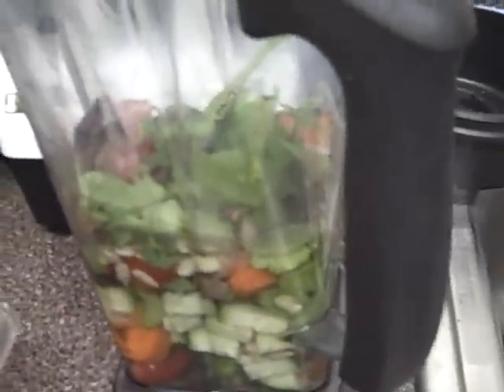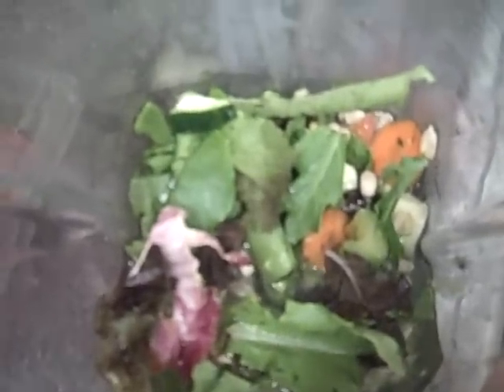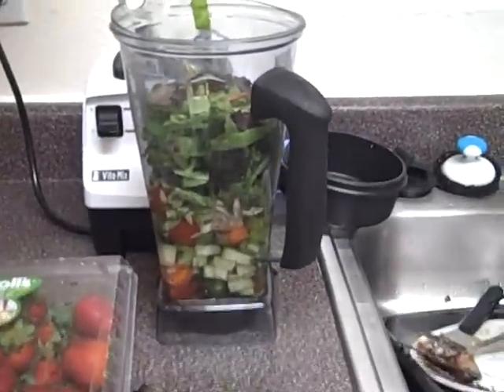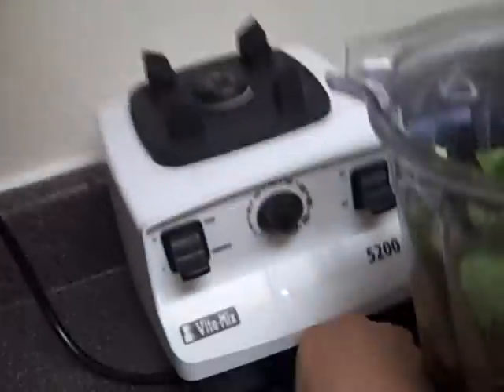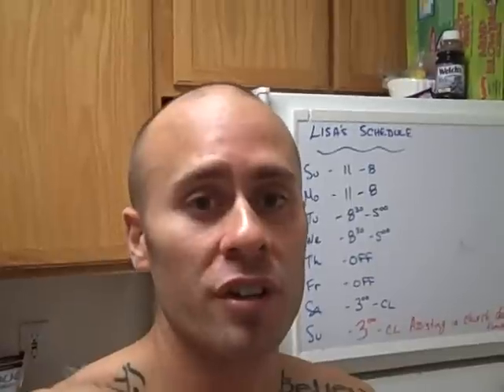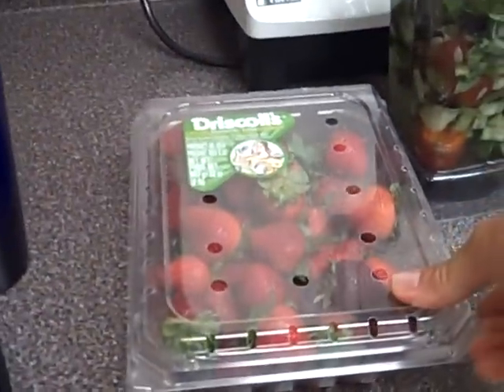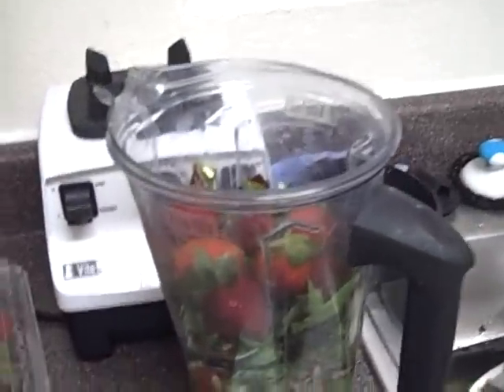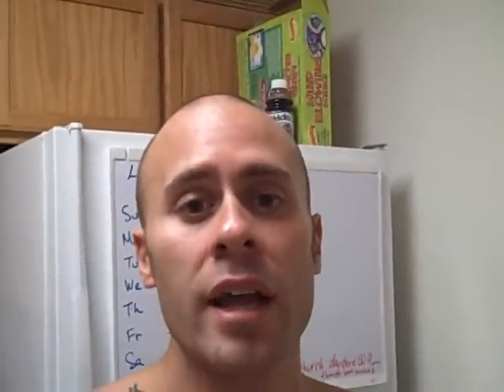Bob Garon's Blended Salad Fast Food Smoothie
Step into my kitchen with me and watch how I show you how easy it is to get so many colors into your diet without taking the time to sit and eat them.

If you like your food fast you're gonna love this because of how yummy, nutritious, and fast it takes.